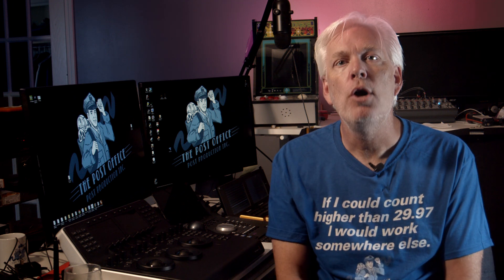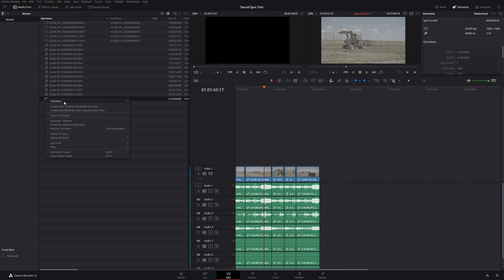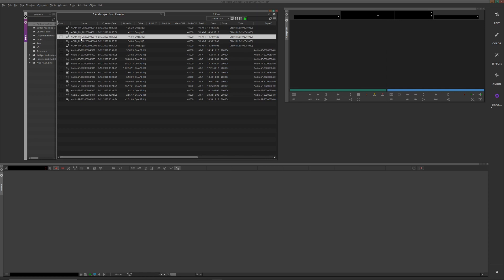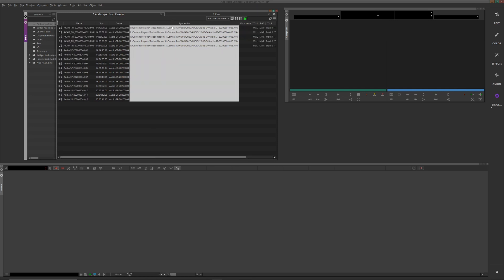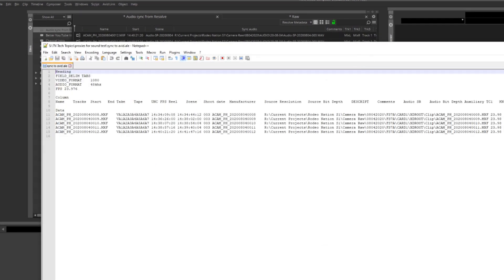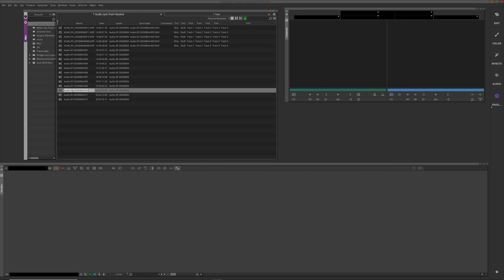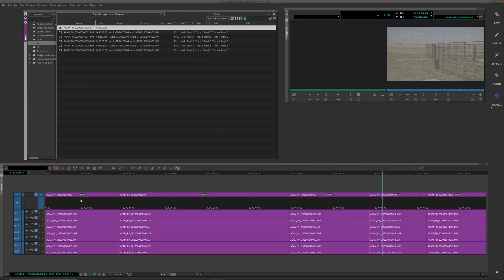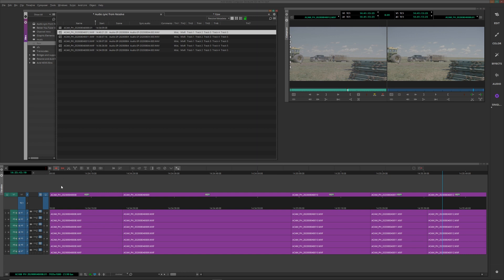Syncing Audio in Resolve for Avid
So you want to edit in Avid, but you want to do the audio syncing in Resolve?
The problem is Resolve isn't great at tracking the Dual system audio information, which leads to headaches when you send to sound for finishing.
In this video we will explain the problem in detail, as well as an easy fix.

Please leave comments or suggestions below.